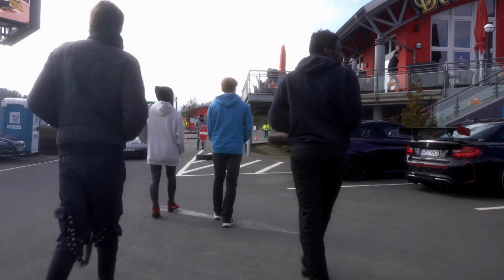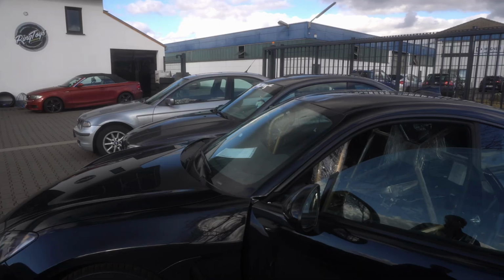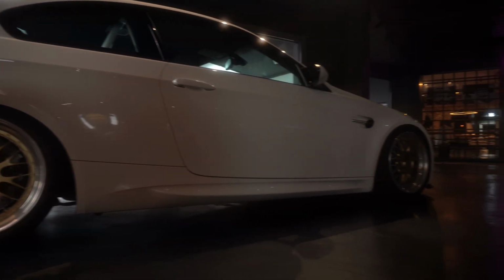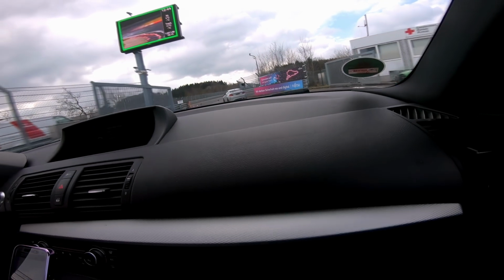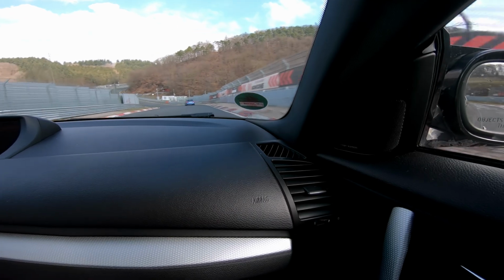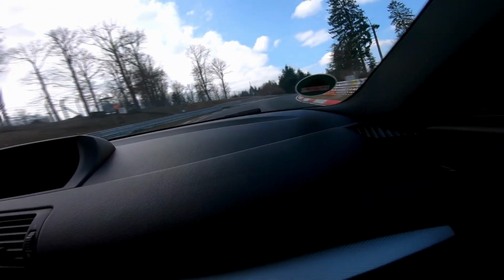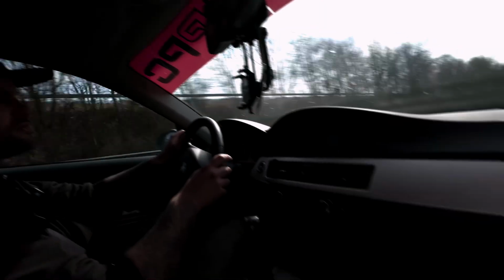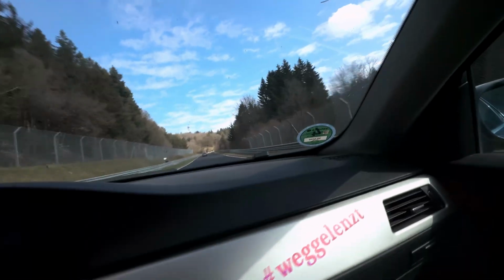Lena's BMW 135i reborn as 1M CLONE at the NÜRBURGRING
We finally started the bmw 135i 1M Clone process and the front conversion is done, before we go to do anything else do we had to take the car onto the nürburgring for a little test run and Lena's first lap on the ring ever. Thanks to Michi for the fast lap and big thanks to Richi and Frank from Ringtoys Garage.

0:00 - Intro
1:00 - The Reveal
3:52 - The Result / Car Edit
4:32 - JP Performance
5:41 - Nürburgring
7:24 - My First Lap Ever
14:43 - Michi's E92 335i Lap